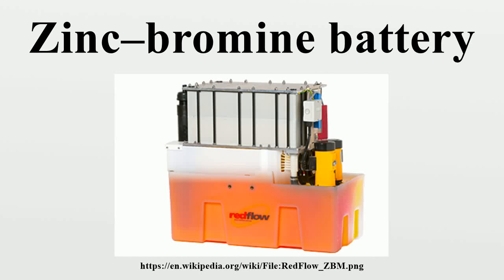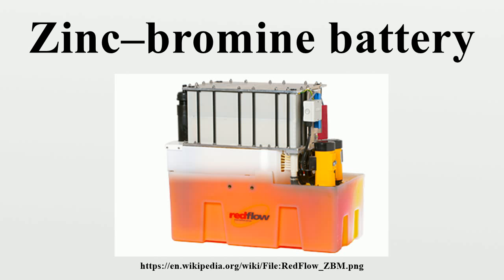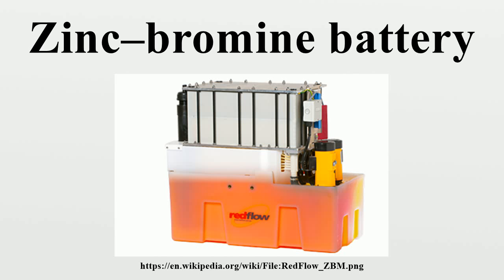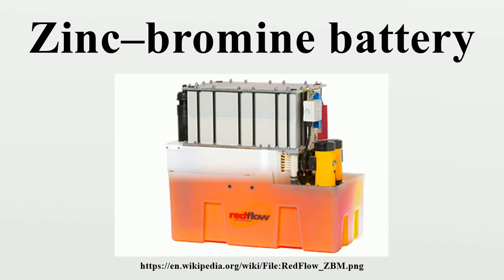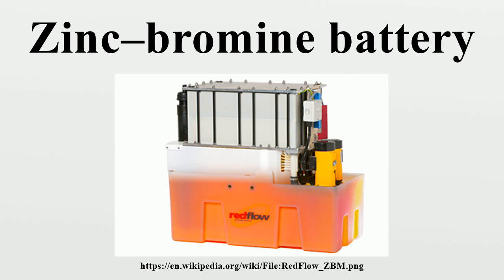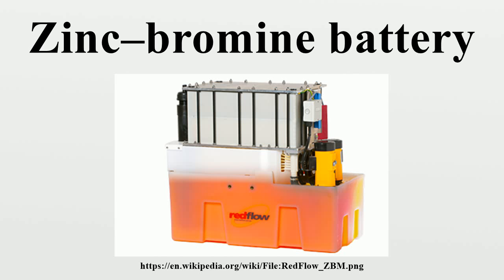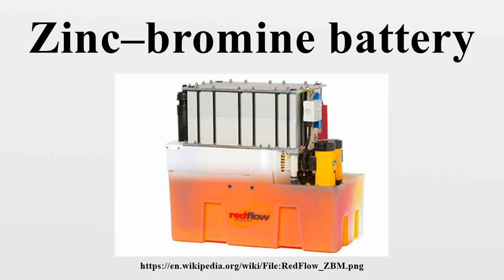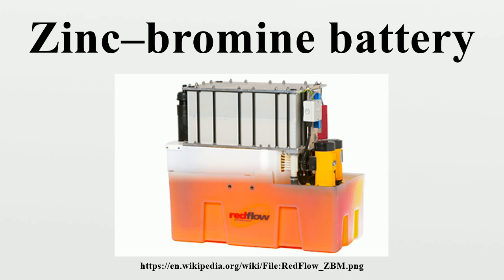Zinc–bromine battery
The zinc–bromine flow battery is a type of hybrid flow battery.A solution of zinc bromide is stored in two tanks.

Image-Copyright-Info
Author-Info:   Info redflowltd

Image-Copyright-Info